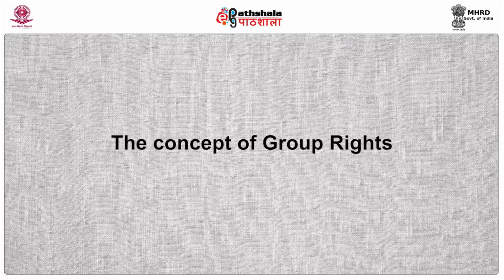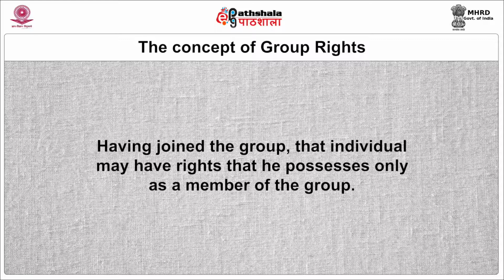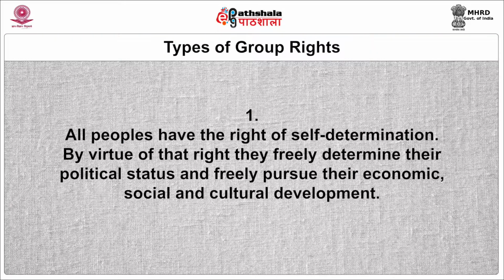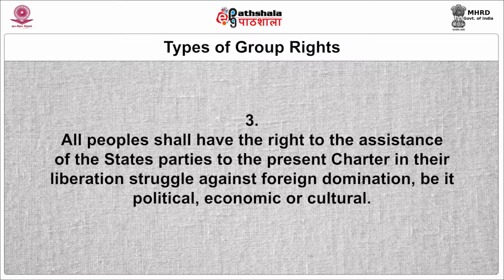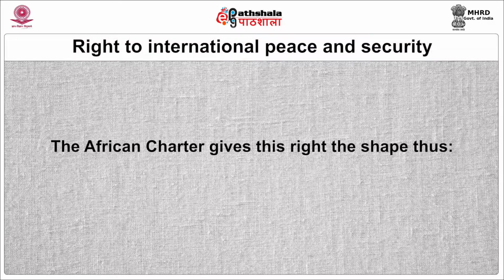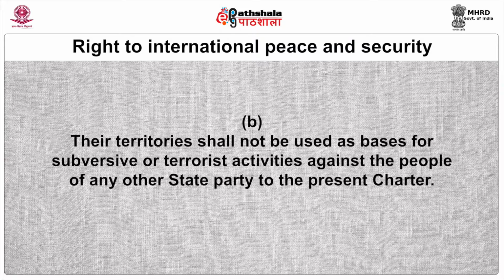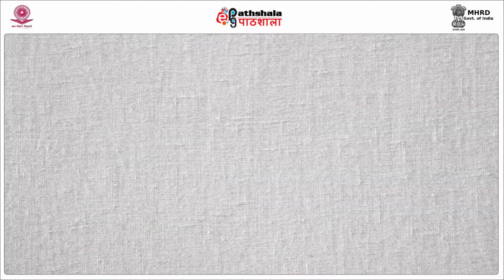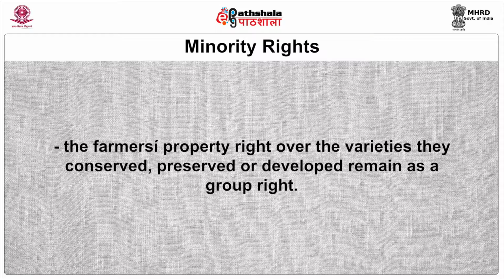P2 M22 Group Rights Introduction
Paper : P-02. International Human Rights Law